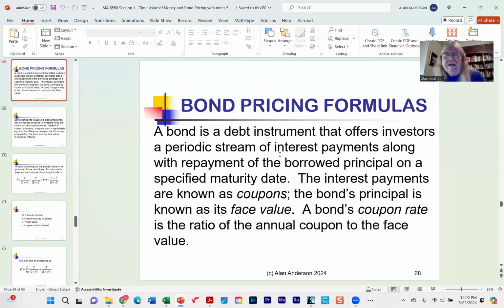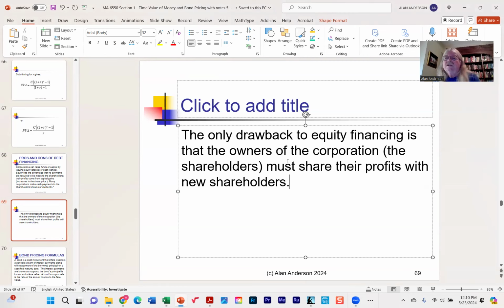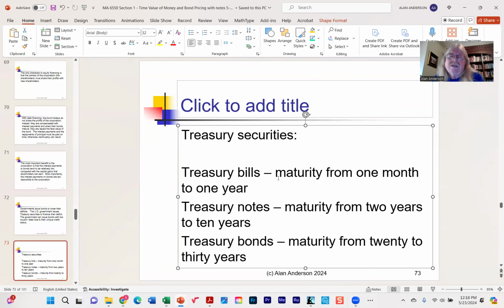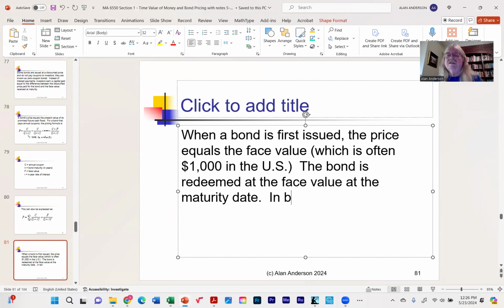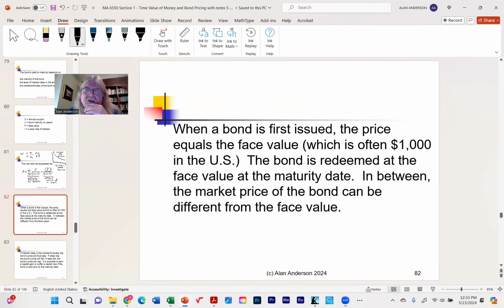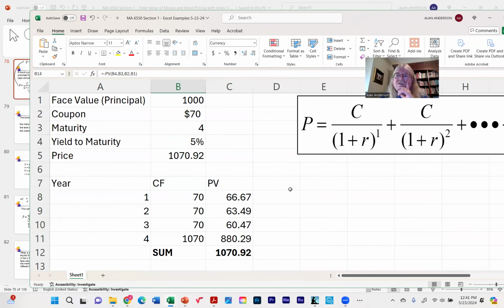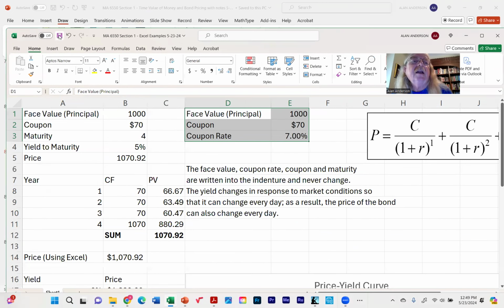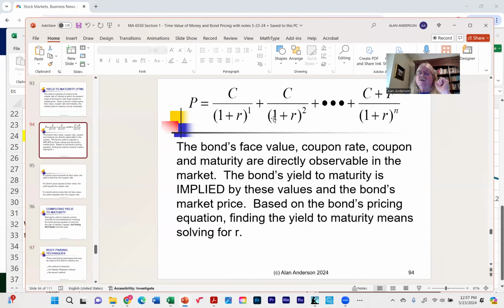MAT6550 5 23 24